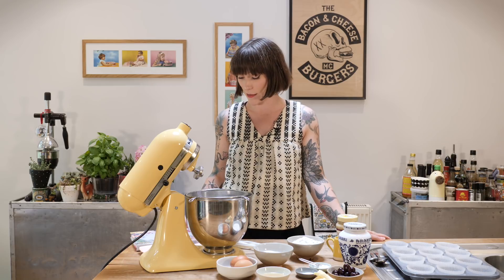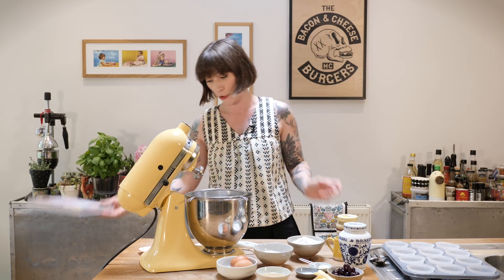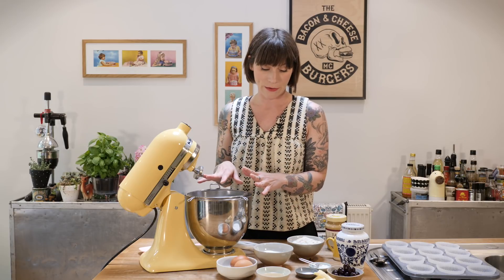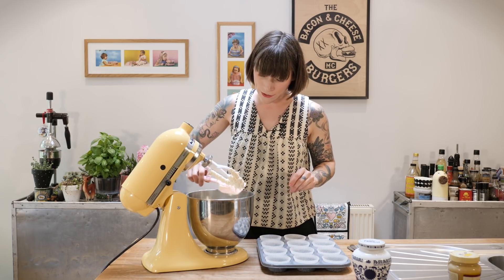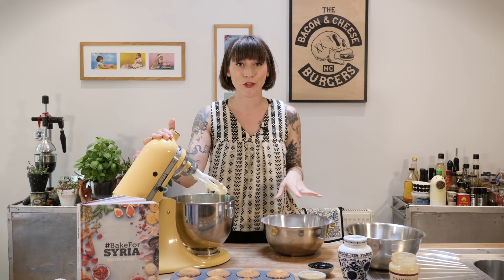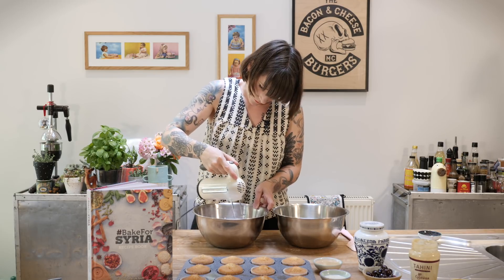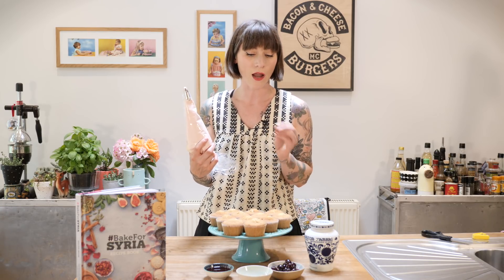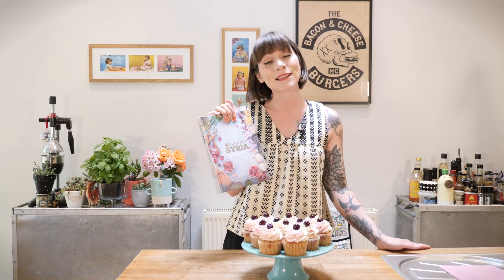Sour Cherry & Tahini Cupcake Recipe for bakeforsyria | Cupcake Jemma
After many years of war, children and families in Syria still face violence, displacement, disease and starvation, with nearly 2 million children living in besieged or hard-to-reach areas. Another 2.6 million children are now living in precarious conditions as refugees in neighbouring Turkey, Lebanon, Jordan, Egypt and Iraq. There is no sign that war is ending.

By supporting BakeForSyria you’ll be directly helping Unicef to provide aid to Syrian children. Unicef supplies life-saving food, medical care and clean water to children affected by the crisis. Unicef also provides long-term care in the form of education and emotional support, with safe places for children to learn and play. Unicef helps these children put their lives back together.

Along with over 80 fabulous chefs and bakers, I have contributed a recipe to the BakeForSyria book. This is a Sour Cherry & Tahini Cupcake, inspired by the flavours and ingredients of Syria. Not only is it a great cause which I feel very strongly that I would like to support, it's also just a brilliant book! Hope you like it!

If you want to help to raise money for this very worthy cause, why not hold your very own bakeforsyria bake sale in your neighbourhood or school or at your office. For more info on how to contribute, check out the website xx

CAKESTAGRAM: @crumbsanddoilies

Crumbs & Doilies
1 Kingly Court
London
W1B 5PW